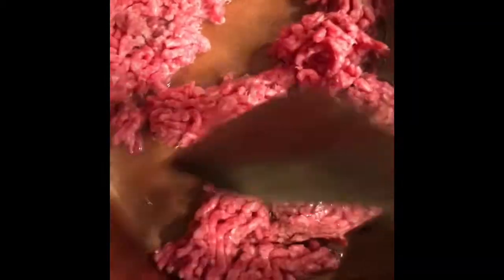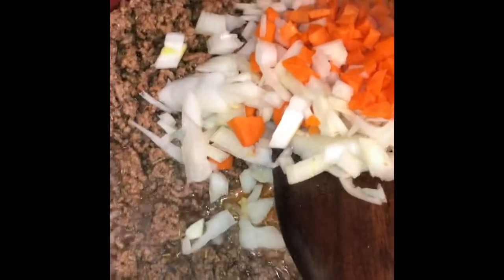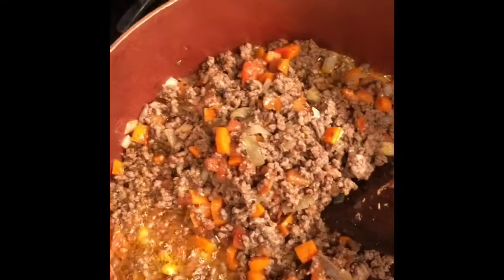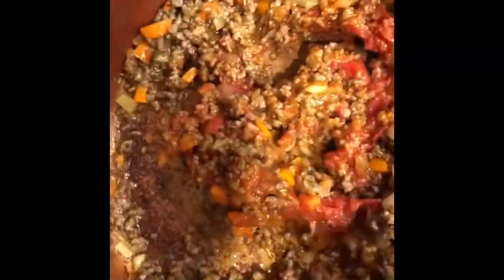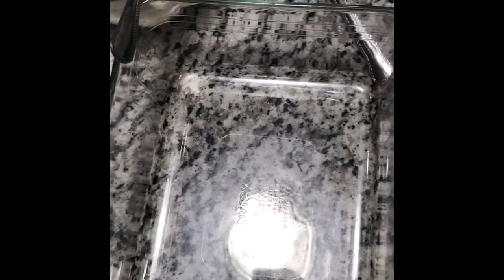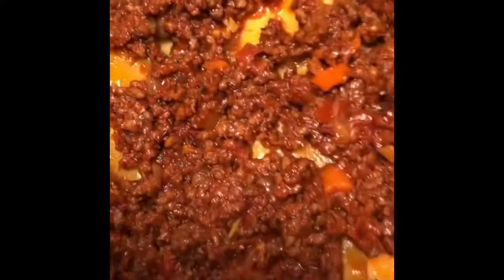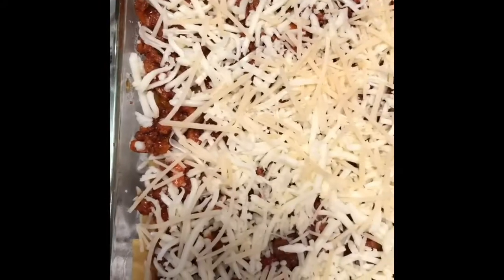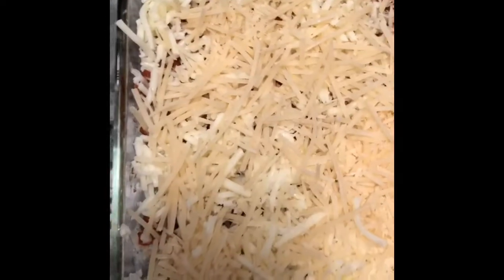Lasagne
Lunch/Dinner ideas